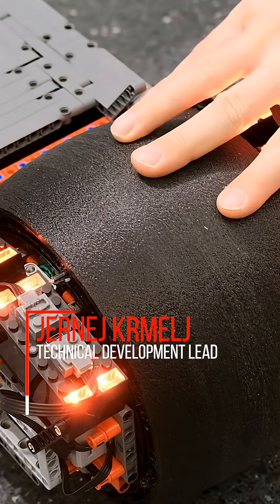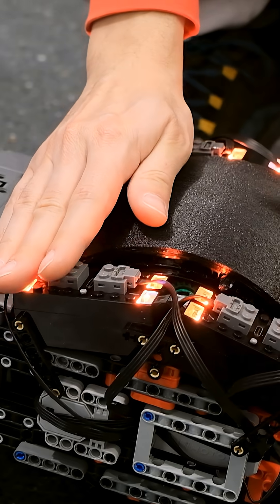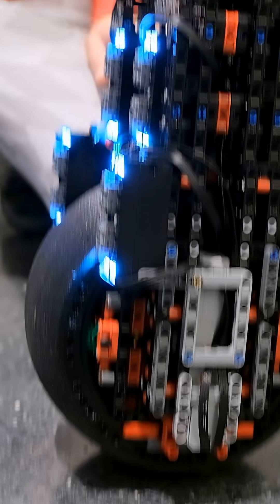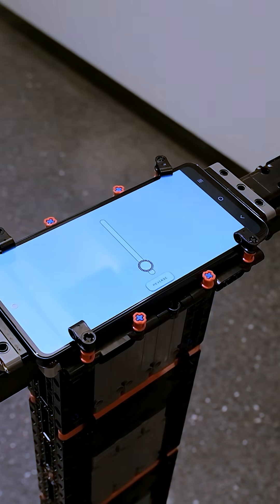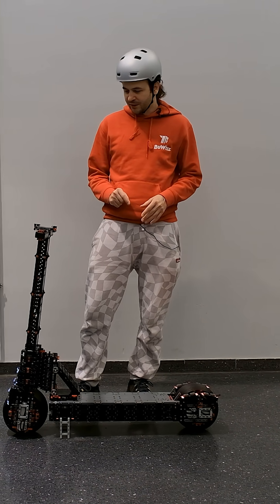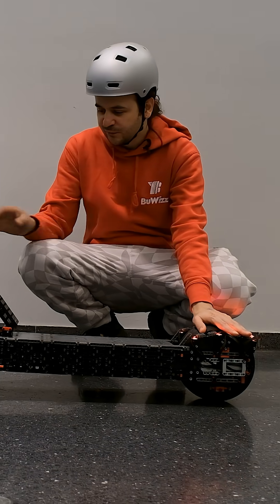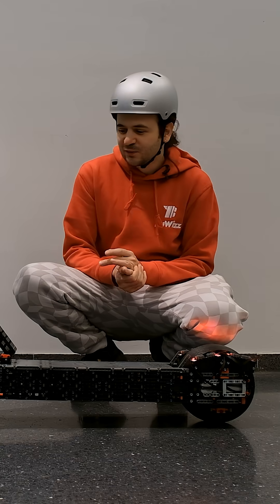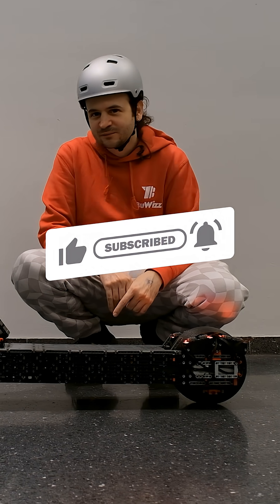buwizzpowered Electric Scooter Project - Presentation and Test Drive 3/3